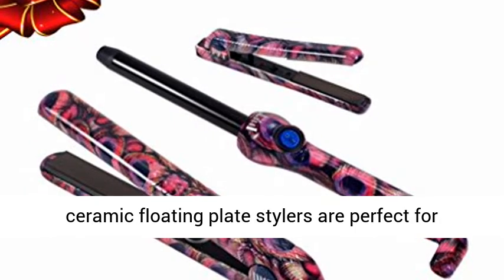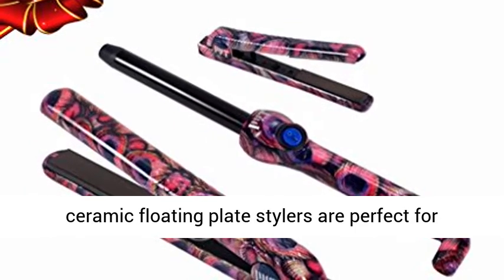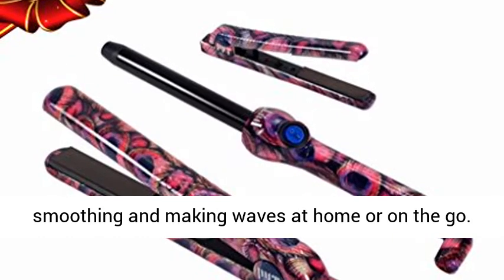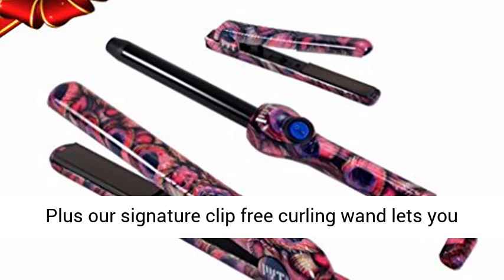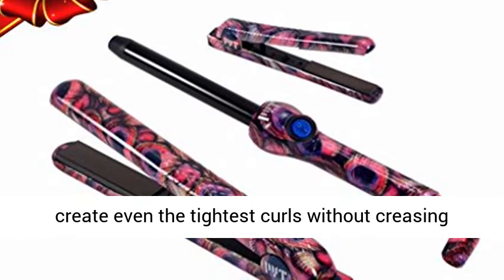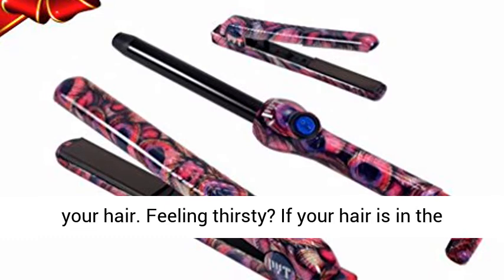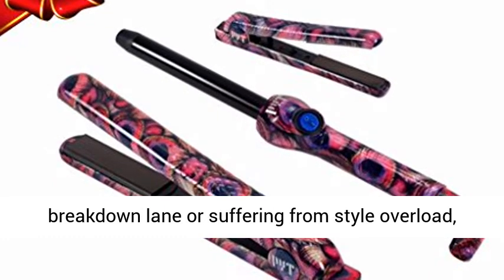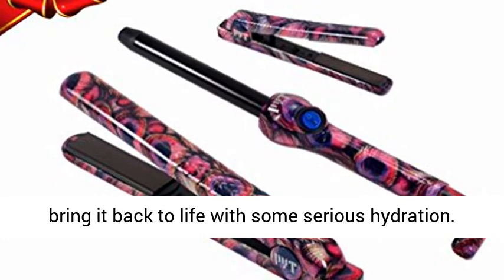PYT lola Tool kit Peacock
☑️ Review

Includes Ceramic 1.25" Flat iron and Mini Ceramic Travel Flat Iron

Variable Flat Iron Temperature 180-450 Degrees F (1.25" Iron - Mini heats to 400F)

19mm Clip Free Curling Wand - High grade tourmaline barrel - Heats to 410F

Negative Ion technology for frizz control

1 Year Manufacturer warranty (only valid if purchased from an Authorized Retailer)